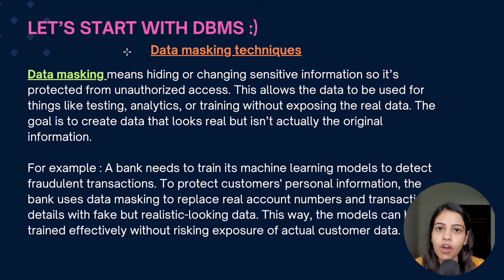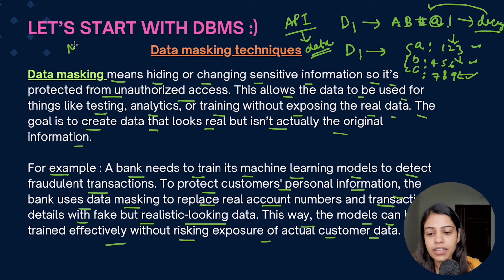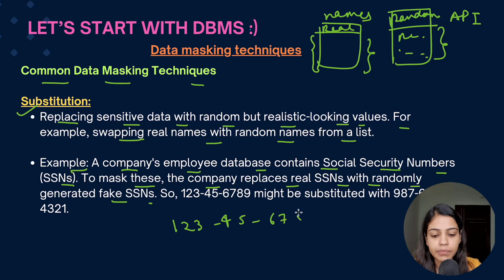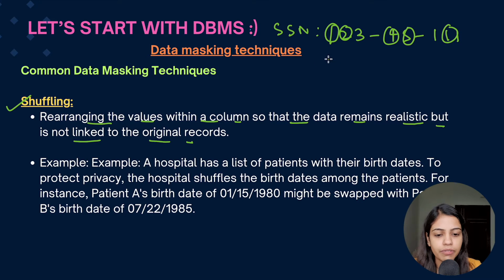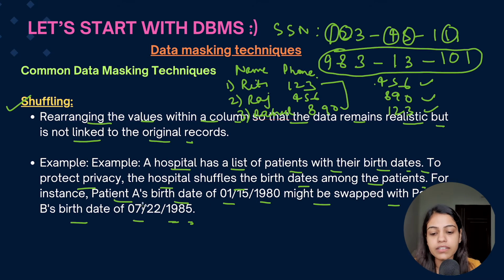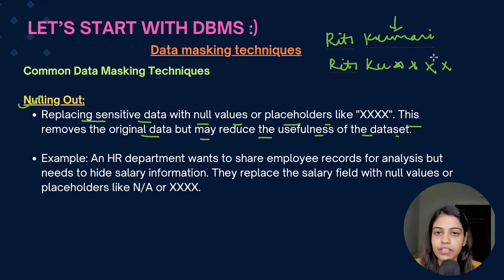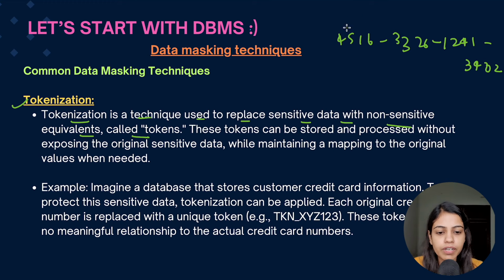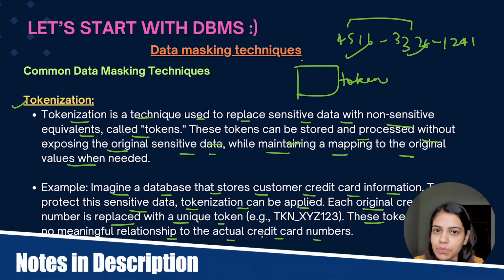L77 : Data Masking Techniques | Complete DBMS Course | Jobs | Placements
In this video, we will delve into Data Masking Techniques.